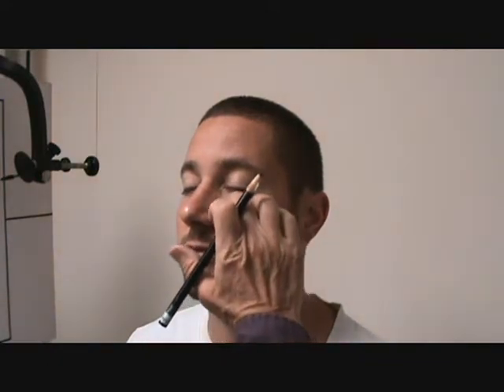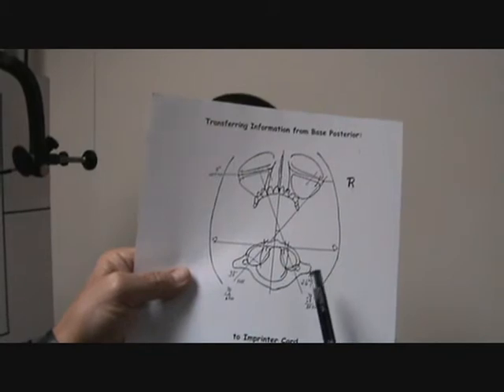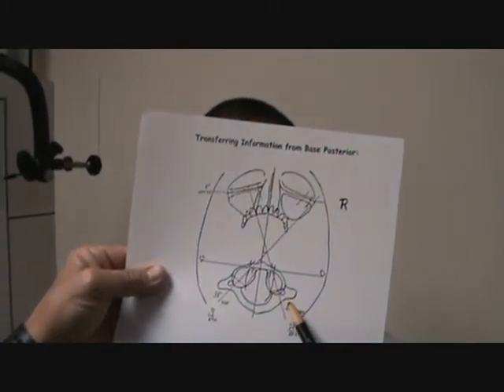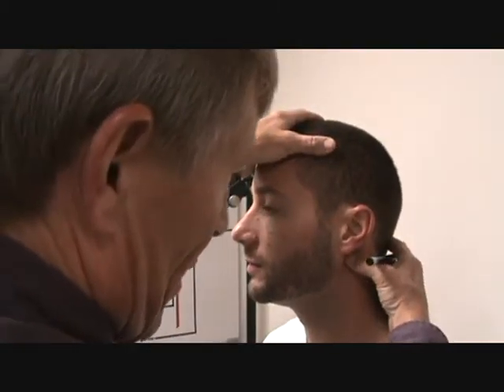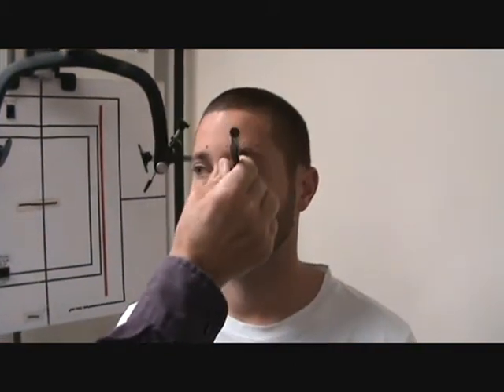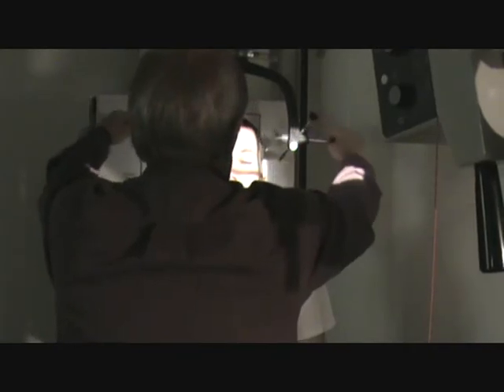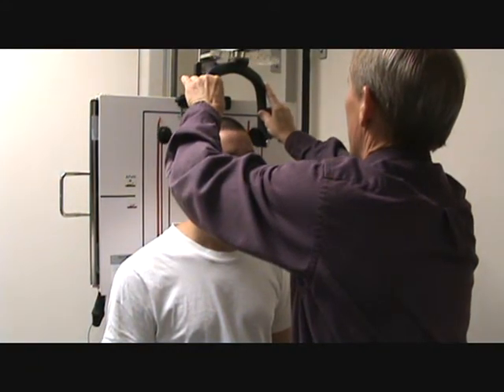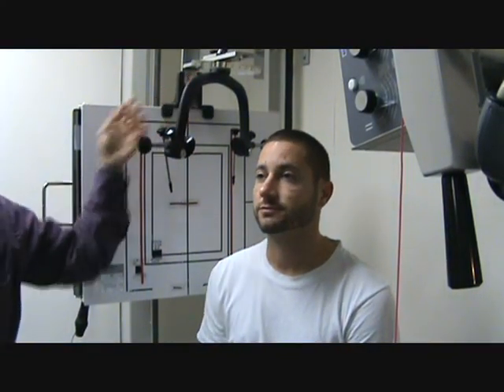Protracto view -Patient positioning.wmv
A student training video for positioning a patient for the Blair diagonal x-ray. Dr. Perry Rush is a certified Blair instructor and has taught the Blair work as a full time faculty member for 32 years.